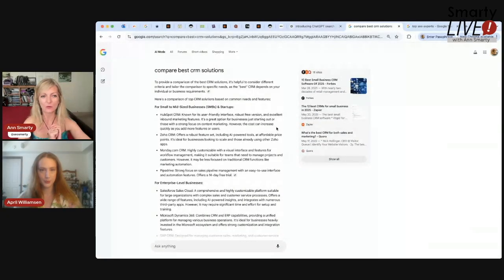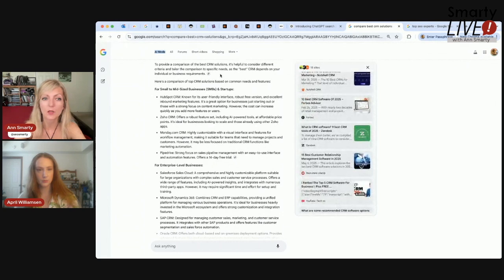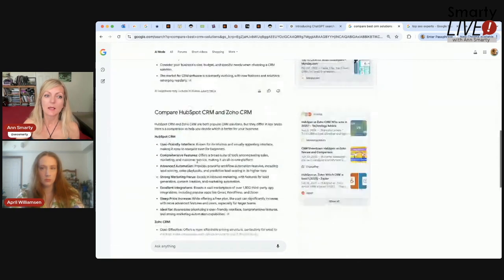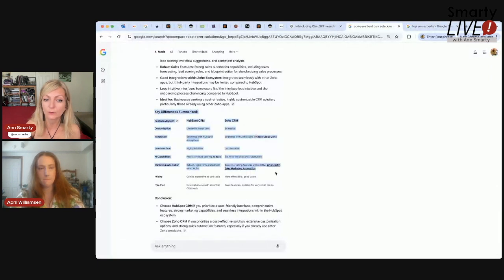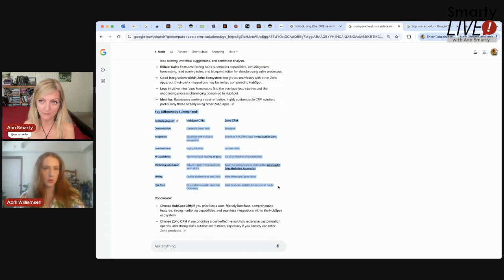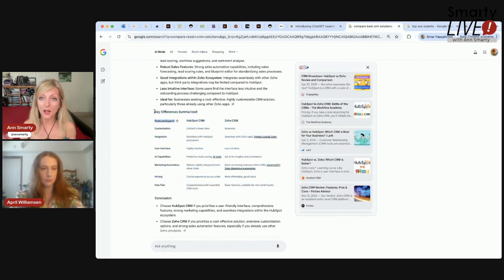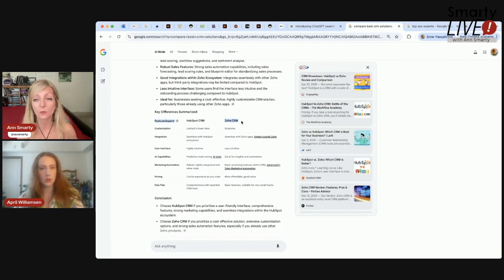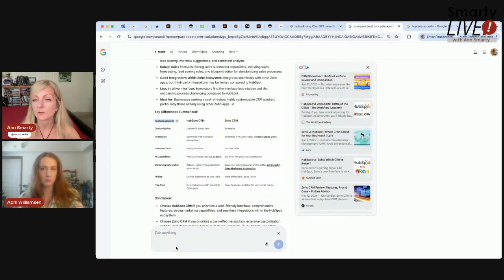Google's AI Mode + Future of SEO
✅ AI Mode is similar to AI Overviews but with follow-up questions: It generates detailed answers with sources, much like AI Overviews, but allows users to ask subsequent questions, mimicking a ChatGPT-like interaction.
✅ Google's index remains foundational: Being well-represented in Google's index (through your own properties and third-party publications) is still the crucial first step for visibility in AI Mode. Core SEO tactics like having a well-referenced site and external mentions remain vital.
✅ Buying journeys are faster but still rely on digital footprint: AI Mode, powered by Gemini, condenses the buying journey, potentially completing it in minutes by summarizing information about brands and competitors. However, a strong digital footprint (brand mentions, powerful brand, optimized branded search) is still essential for inclusion in these summaries.
✅ Traffic is less important; direct listing in AI Mode answers is the new goal: The primary objective is no longer necessarily generating clicks to your site, but rather ensuring your brand is directly listed and favorably positioned within AI Mode's generated answers, especially in comparison charts or lists of solutions.
✅ Product positioning is now a core SEO task: Marketing teams need to explicitly define and widely explain their product's unique positioning, target audience, and pain points it solves. This includes branded SERP management, co-citation, entity-driven link building, and review management.
SEO's core tasks remain: Brand discoverability and brand positioning: SEO is not dead; it's shifting focus from mere clicks to ensuring a brand is discoverable (query/relevance optimization, links/PR) and accurately positioned (content planning and marketing, on- and off-site) within AI Mode's responses.
✅ Keyword optimization evolves beyond exact-match: While query data is still important, the emphasis is on understanding context and nuances, utilizing semantic and vector search indexes. SEOs should think beyond exact-match keywords and focus on researching questions, finding related queries, and optimizing for specific audience segments.
✅ AI Mode builds on existing Google algorithmic advancements: AI Mode's approach to understanding queries and providing comprehensive answers is an evolution of prior Google features like BERT, People Also Ask, dynamic search features, and Hummingbird, which have long aimed at contextual understanding.